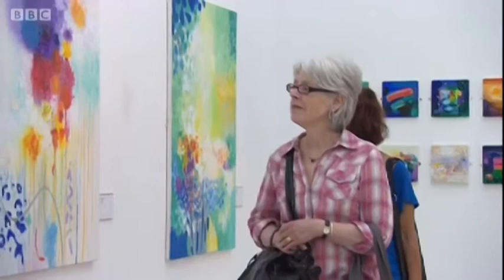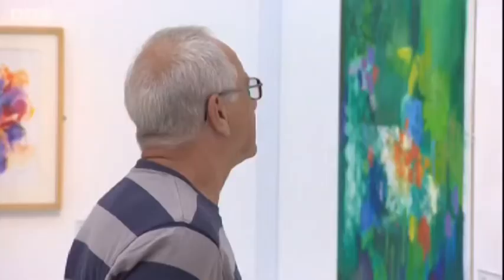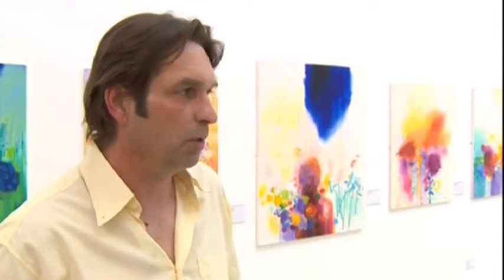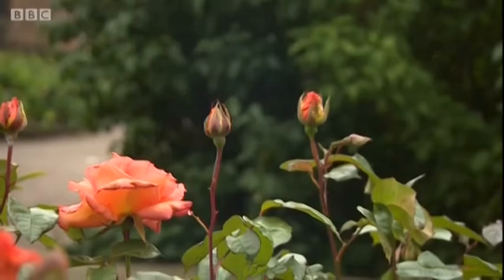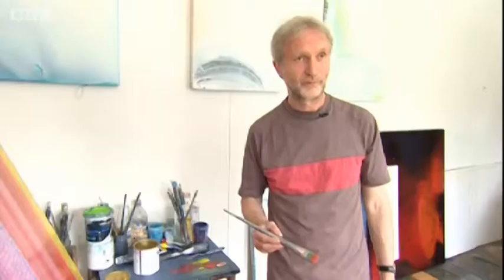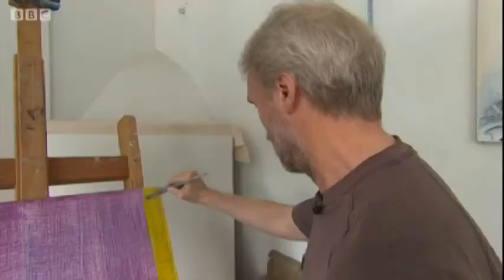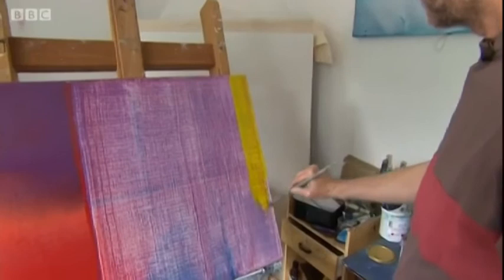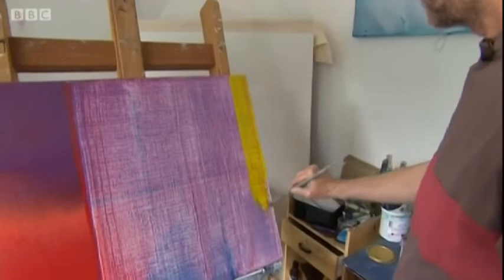John Hampton Artist Midlands today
Great artist from wolverhampton